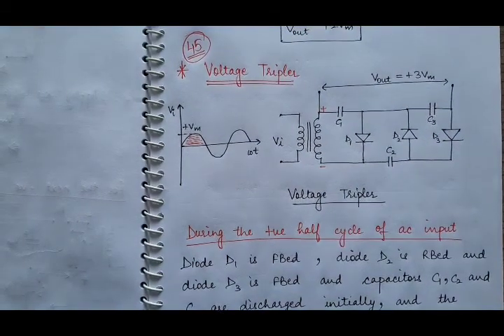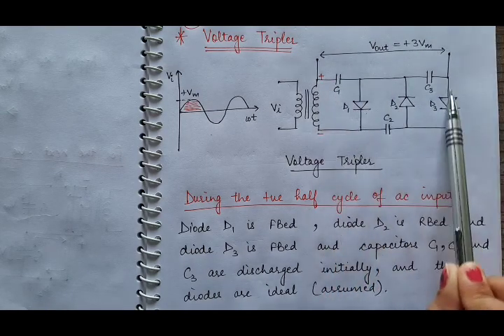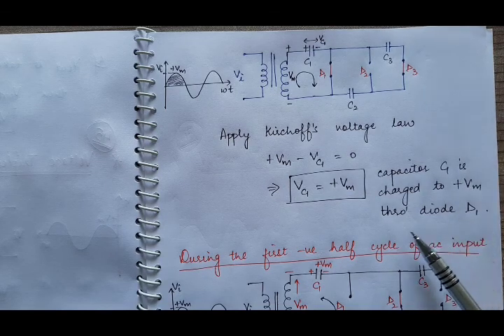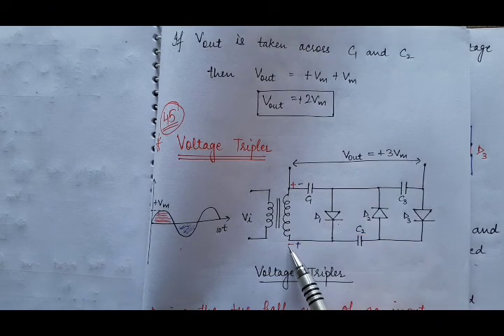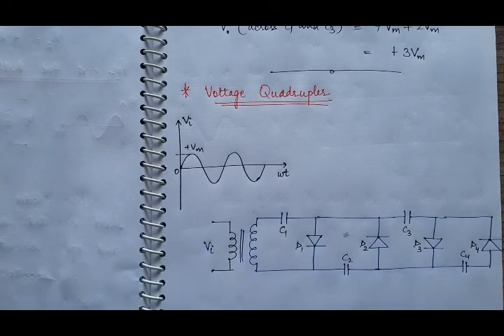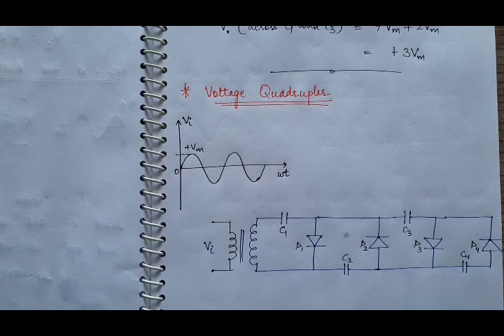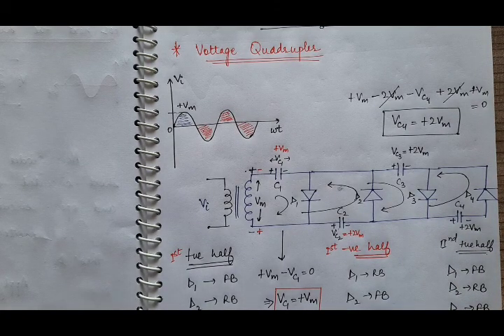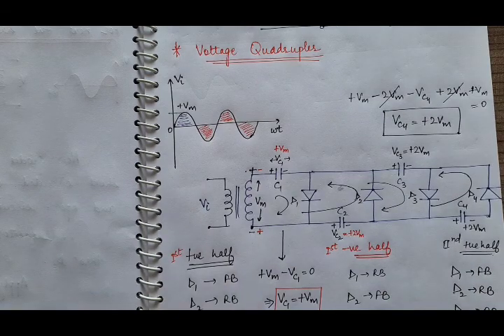Lecture-45|5th Sem| Electronics| Voltage Tripler and Quadrupler